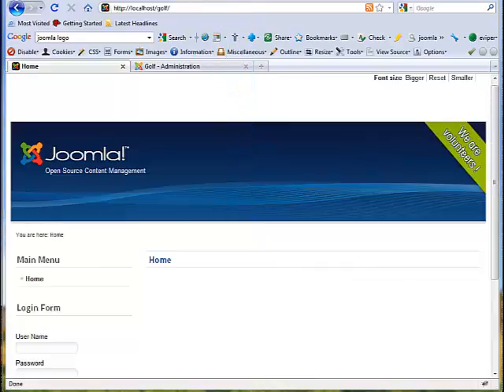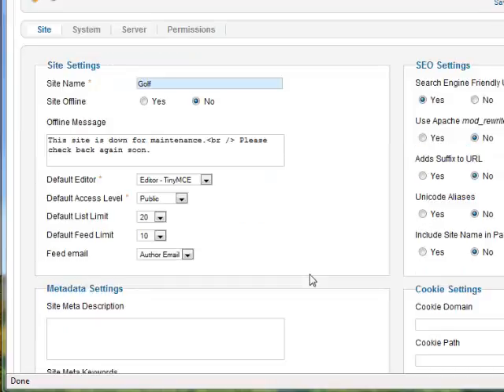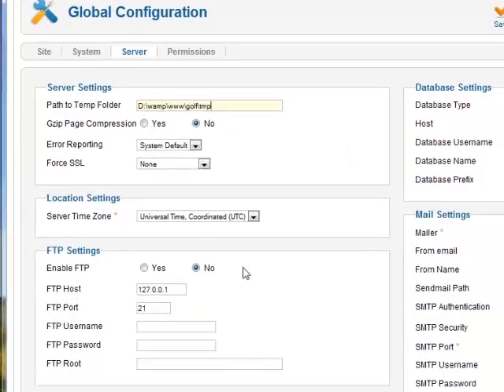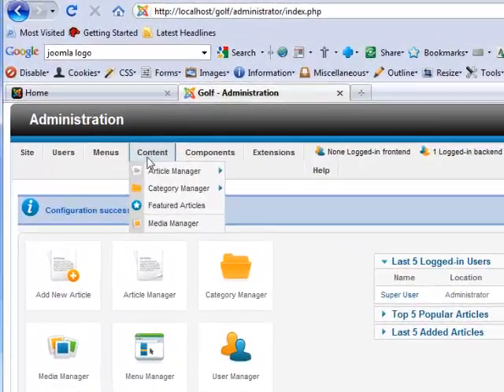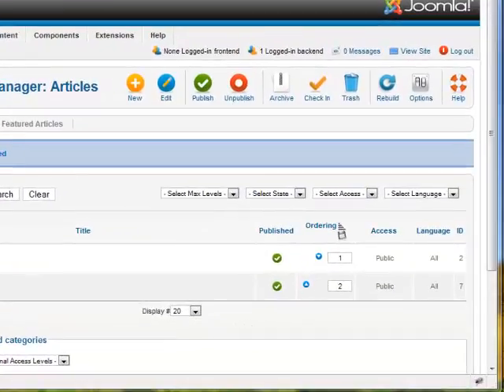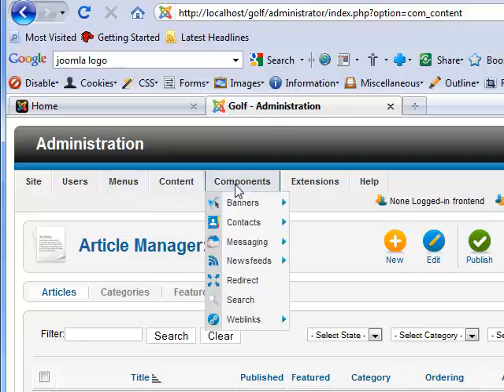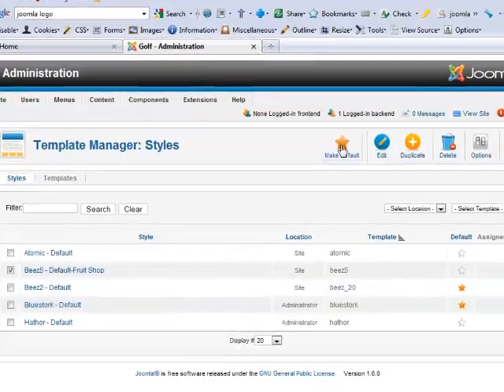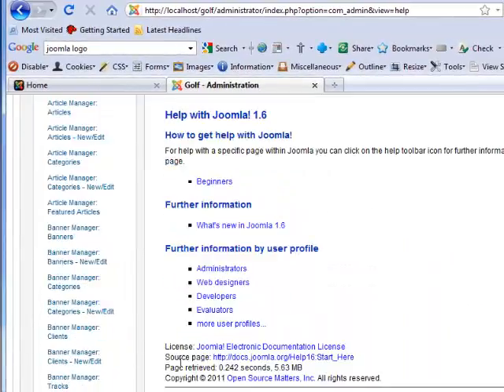joomla config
Global Config Joomla